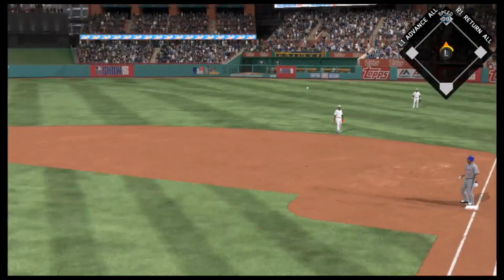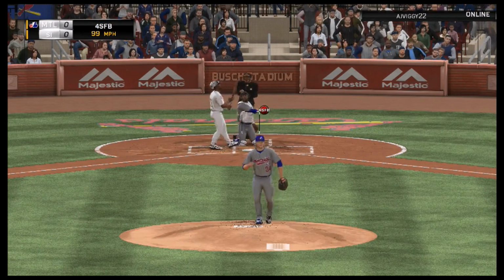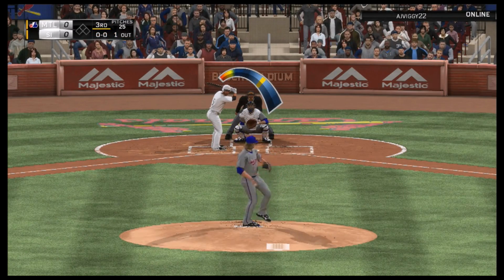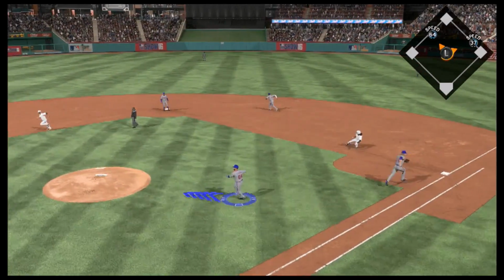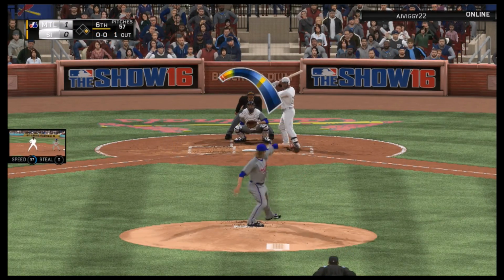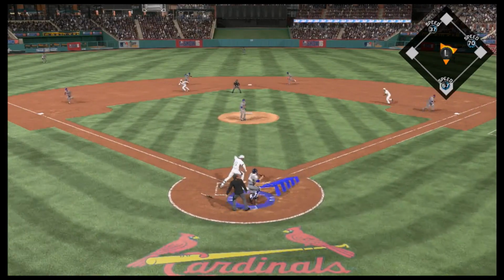MLB The Show 16 - CARLTON FISK DEBUT! NOAH SYNDERGAARD THROWING HEAT! - Diamond Dynasty #13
CARLTON FISK MAKING THE DEBUT FOR THE SQUAD!